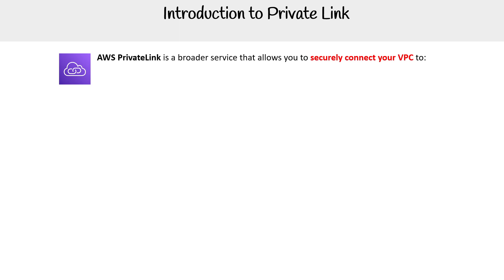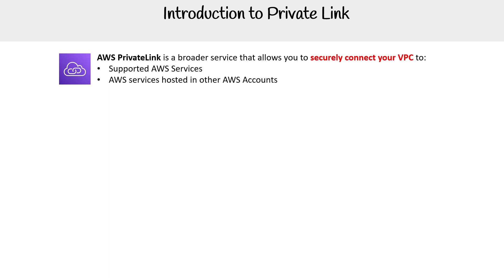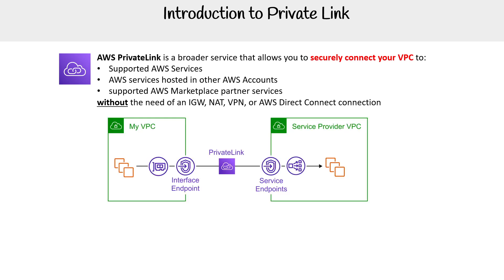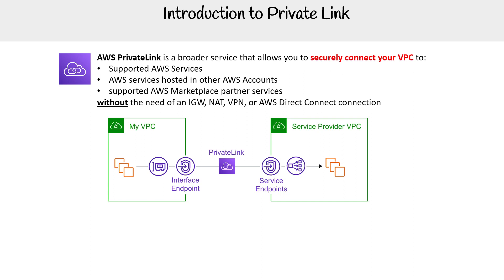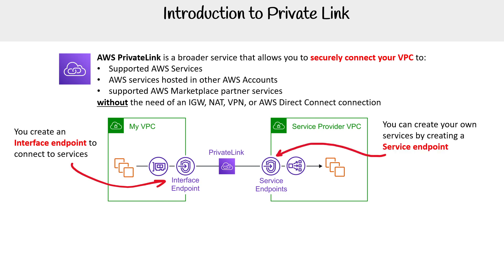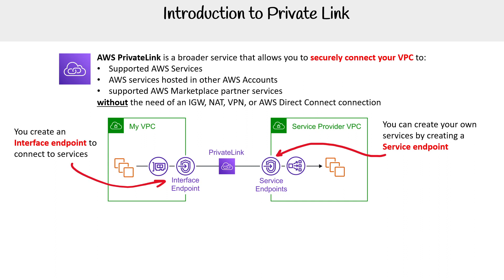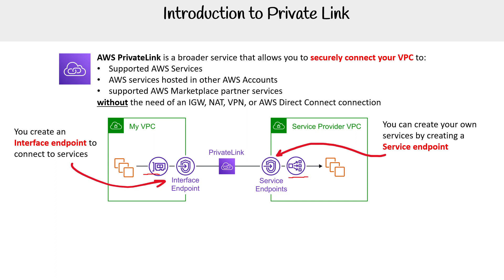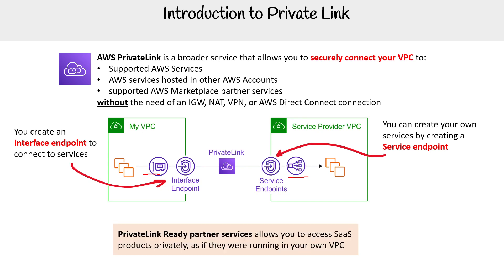Exploring Private Link in AWS - AWS Solutions Architect Associate SAA-C03